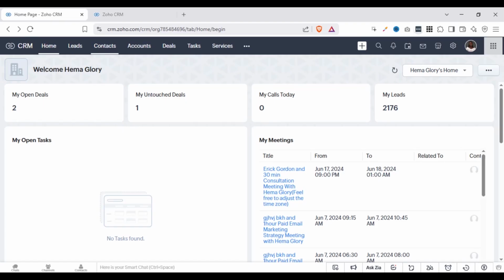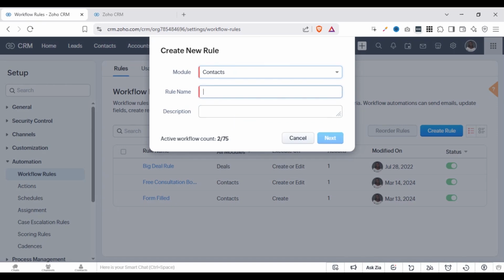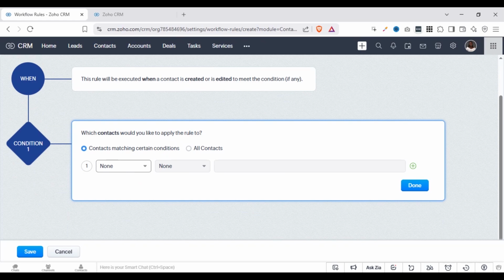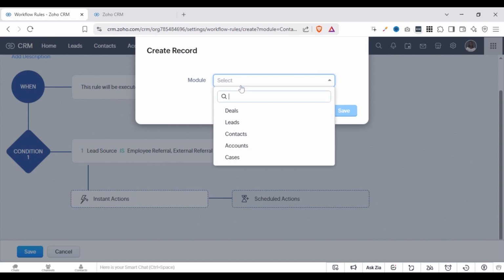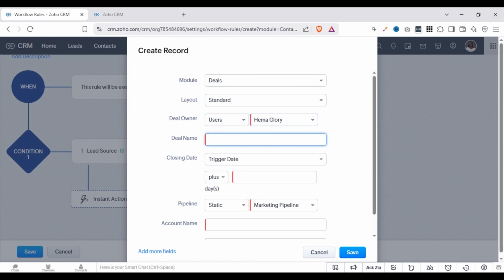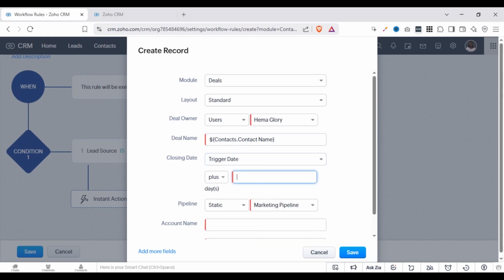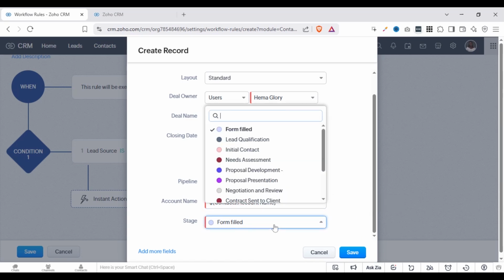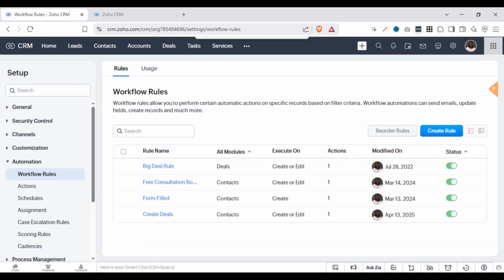Bulk convert contacts to deals in Zoho CRM like a pro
Hi everyone! 👋

In this video, I'll walk you through the process of converting multiple contacts into deals within Zoho CRM. If you've ever found yourself manually creating deals for each contact, this tutorial will help you streamline that process.

We'll cover:

Selecting multiple contacts efficiently.

Initiating the bulk conversion process.

Ensuring all relevant information is accurately transferred to the new deals.